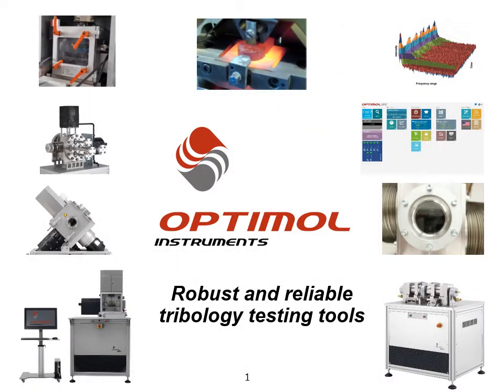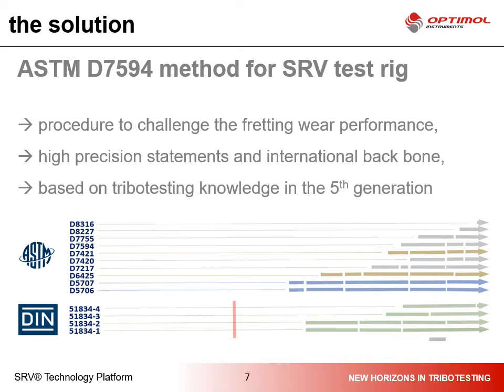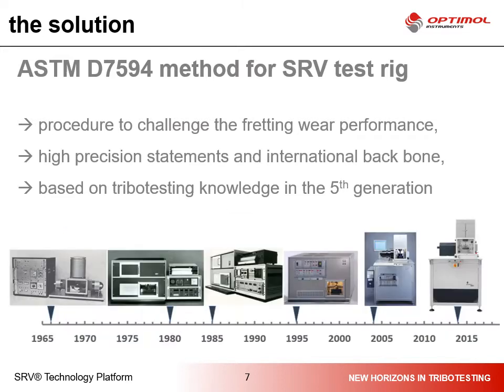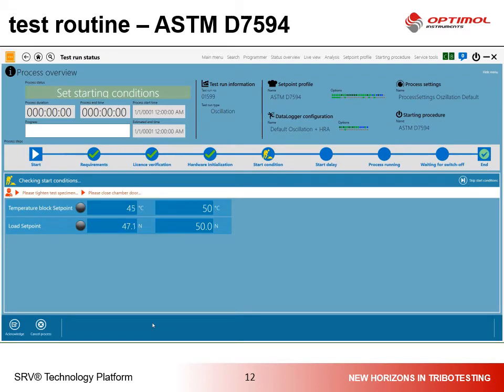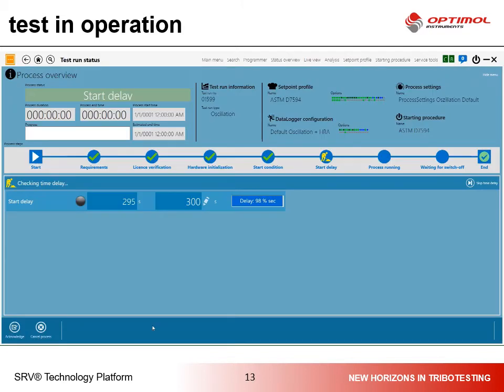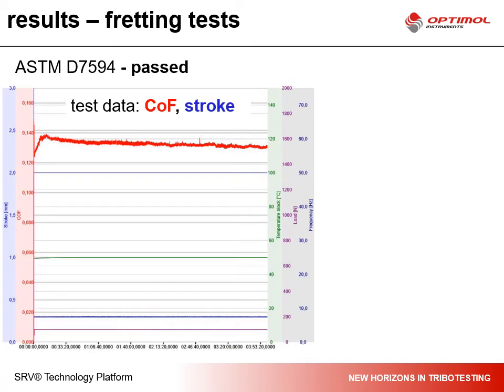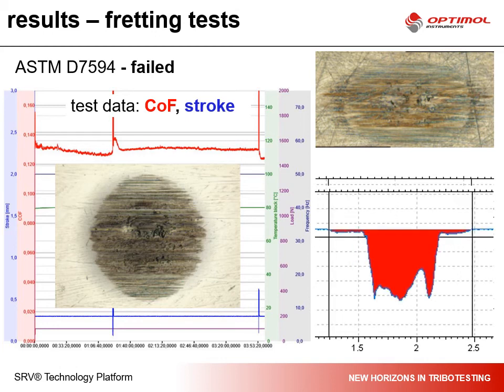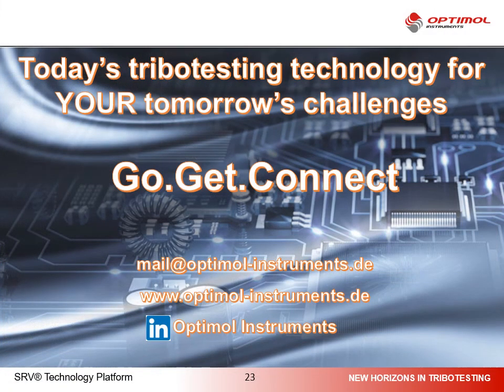SRV® webinar on FRETTING wear by Optimol Instruments - friction tester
WHAT might be a CHALLENGE?
- high frequency vibrations or short movement amplitudes
- high load carrying capacity
- low friction and low wear rates needed
Typical applications are e.g.:
* electric vehicle applications (mobility)
* wind turbine bearings (energy)
* Aviation & Aerospace components (G-shocks!!!)

- improve efficiency of sub-system and aggregates
- enhancing product endurance and durability

Learn how to research and evaluate fretting friction and wear performance of rubbing contacts on a lab scale tribo tester.